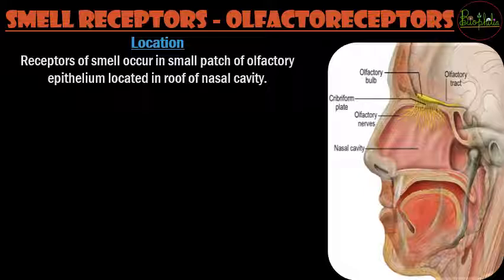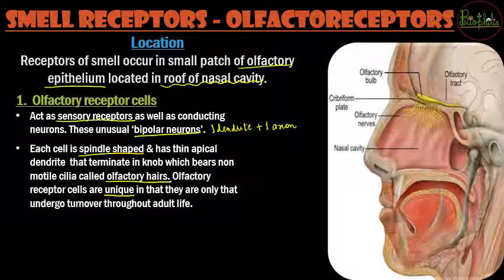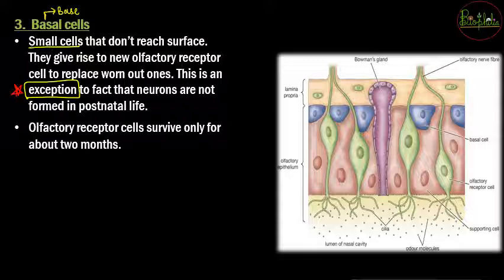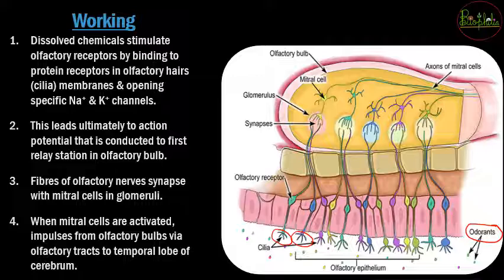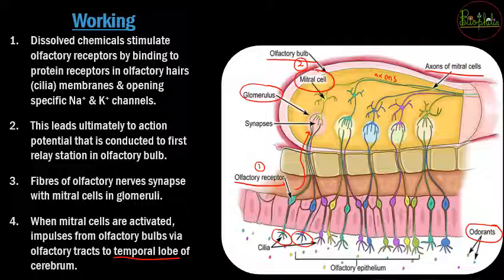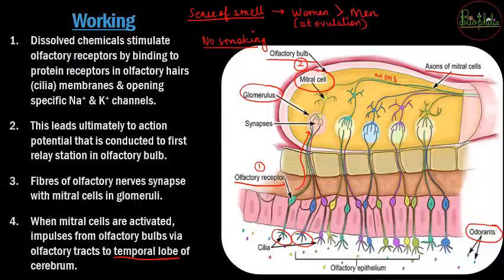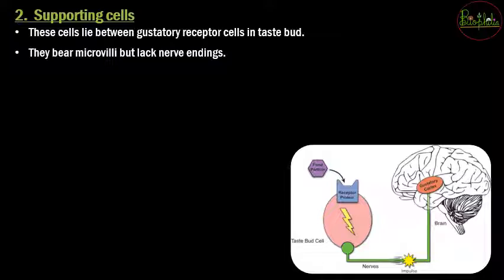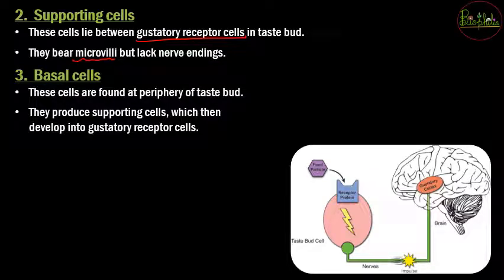Neural Control & Co-ordination (PART - 3 ) Class 11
Biophilia - your all time study mate.

This video will help you understand about the Olfactoreceptors and Gustatoreceptors.

Do share your views about this video in the comments.

Also view the previous parts of this chapter.

Also check out the other chapters of human physiology on our channel.